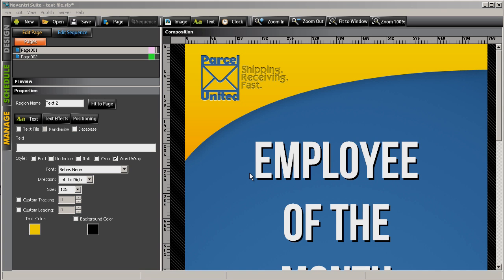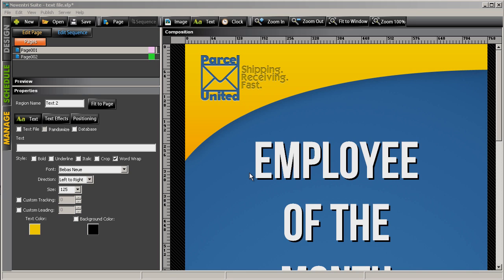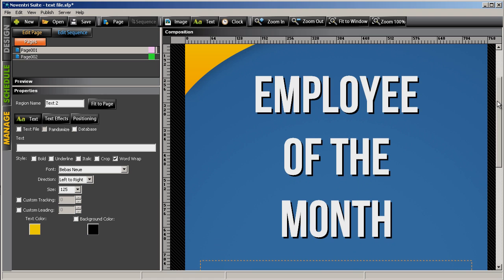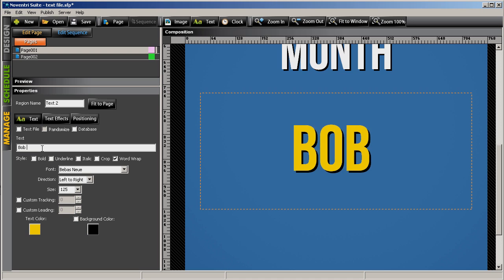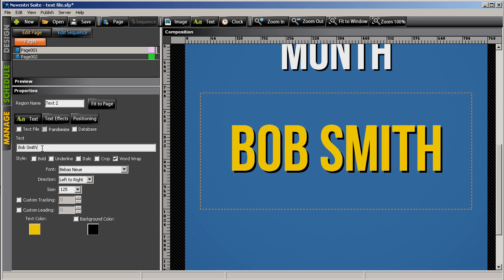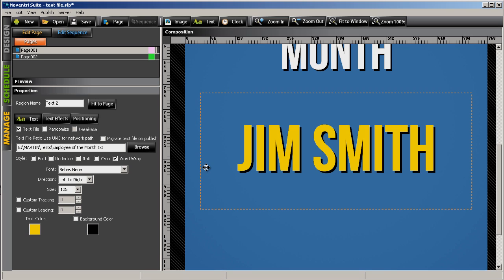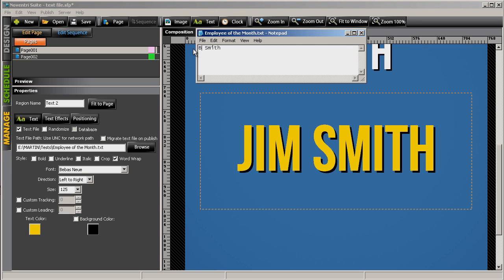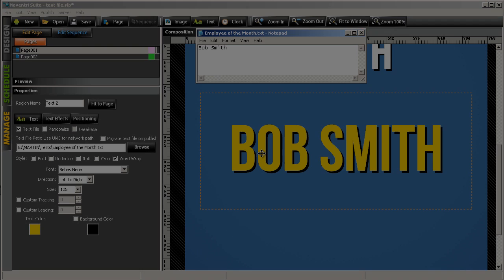How To Use Text Files - Noventri Suite™ Digital Signage Player Software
The source files for this project are available for download

Would you like to change content on your digital signage by simply updating a text document? The advantages to this is the ability to store the file anywhere, and also limit what information on your signage others have access to.  Here is another way to protect your digital signage.